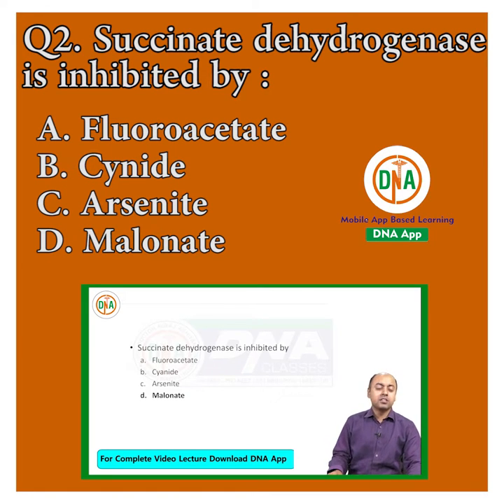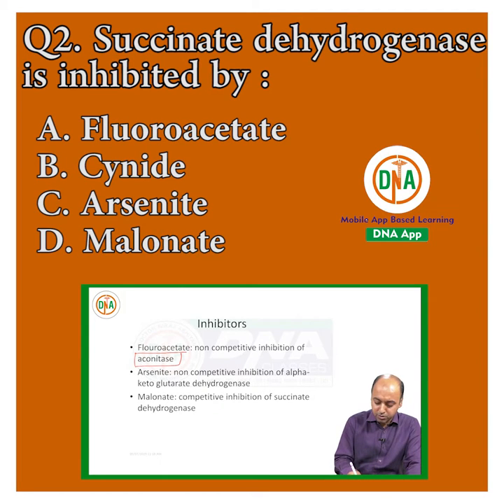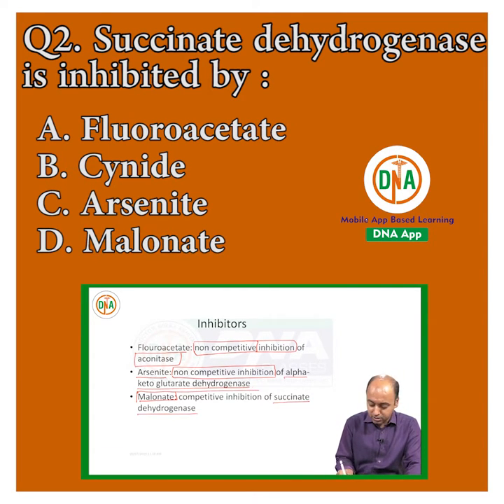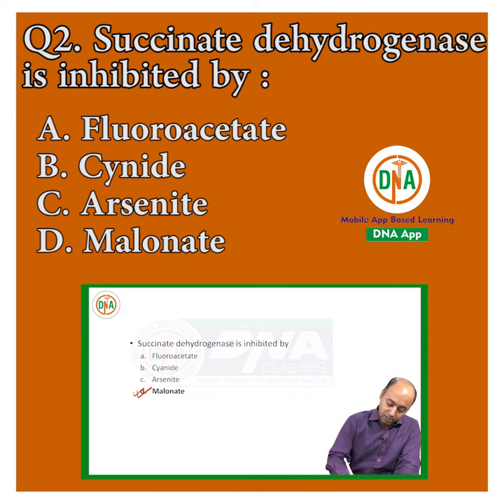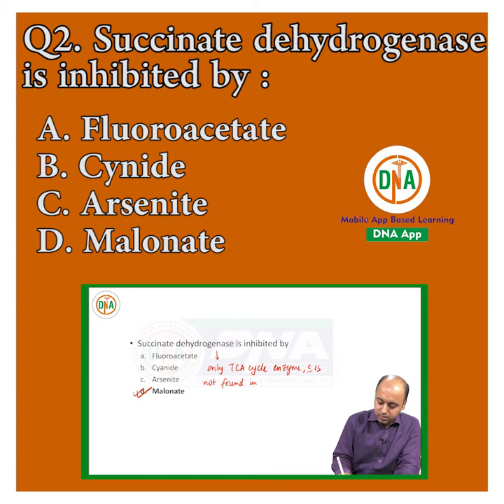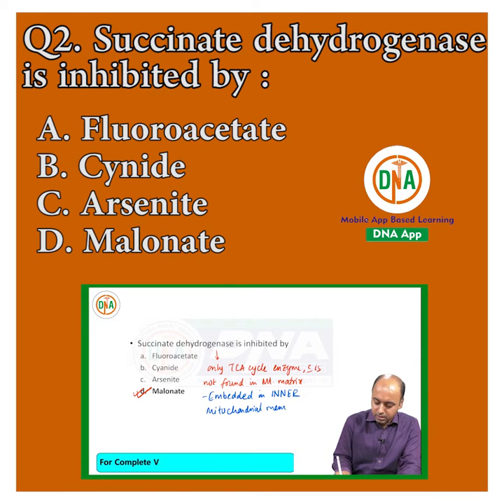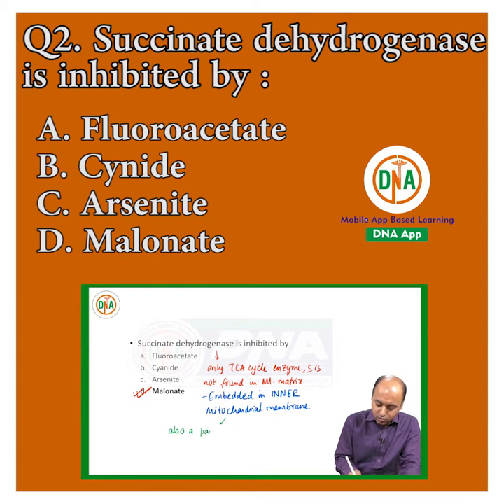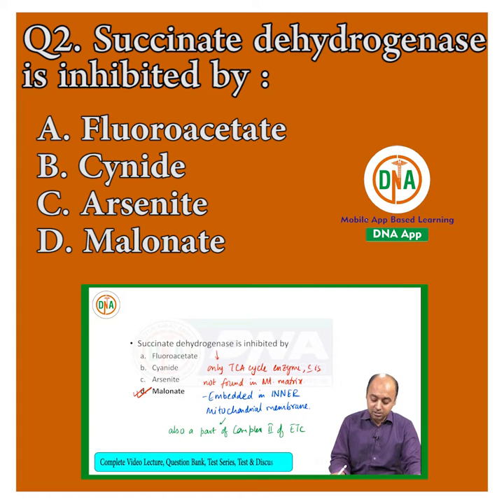Biochemistry ( T & D ) By Dr. Nilesh Chandra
Biochemistry By Dr. Nilesh Chandra